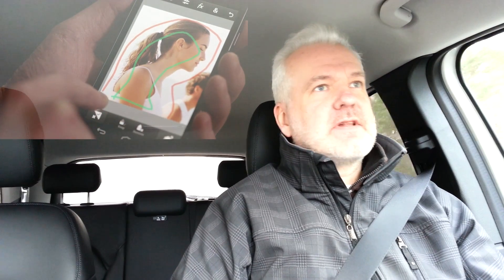Adobe Photoshop Touch for Phones is awesome!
Adobe Photoshop Touch is finally released for phones too, and it's awesome. In fact you can almost do everything you can with the desktop version. I am sure that most of the normal photoshop users will be happy with Photoshop Touch. You can use layers, replace background directly from your mobile camera and much, much more.

Features:
• Use popular Photoshop features, such as layers, selection tools, adjustments, and filters, to create mind-blowing images.
• Improve your photos using classic Photoshop features to bring out the best in your photography. Apply precise tone and color adjustments to your entire composition, a particular layer, or a select area.
• Create something other-worldly using painting effects, filter brushes, and so much more. With Photoshop Touch, the creative possibilities are endless.
• Make your images pop with graphical text. Apply strokes, add drop shadows and fades, and more.
• Take advantage of your device's camera to fill an area on a layer with the unique Camera Fill feature.
• Quickly combine images together. Select part of an image to extract just by scribbling with the Scribble Selection tool. With the Refine Edge feature, use your fingertip to easily capture hard-to-select image elements, like hair.
• Start a project on your phone and finish it on your tablet* or back in Photoshop** at your desk using a free membership to Adobe Creative Cloud™.*** Your projects are automatically synced between your devices.
• Free membership to Creative Cloud provides 2GB of cloud storage.
• Work on high-resolution images while maintaining the highest image quality. Images up to 12 megapixels are supported.